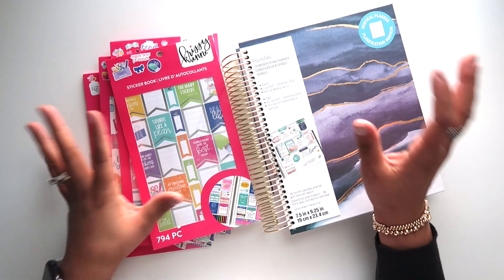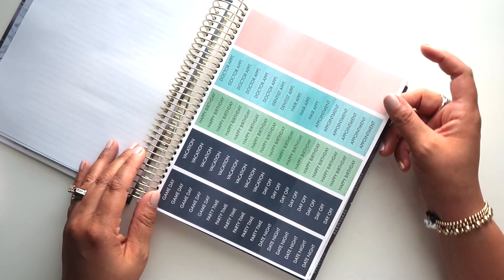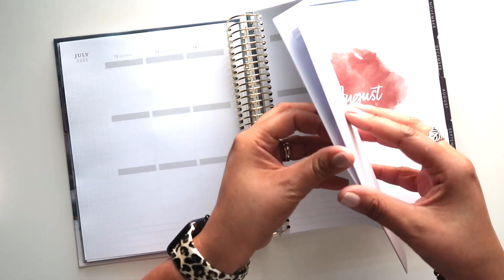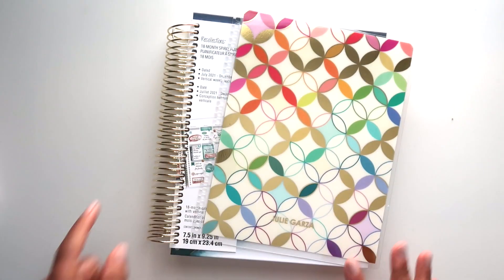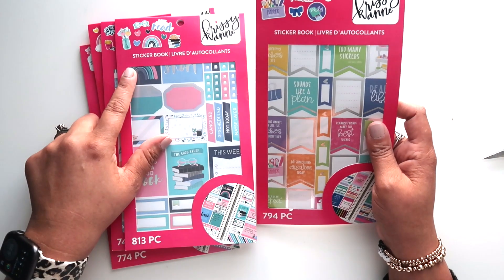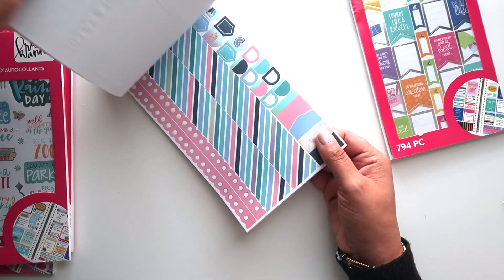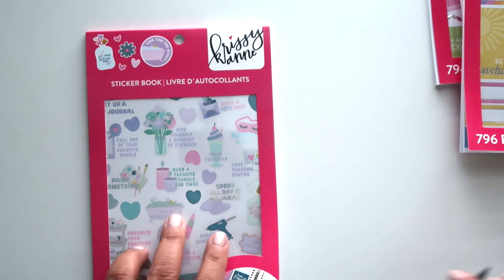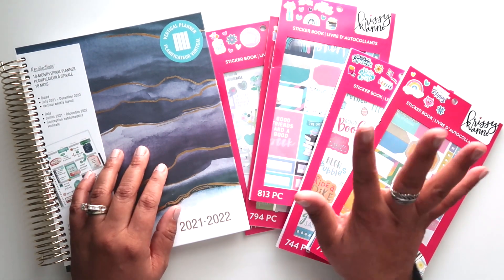NEW Krissyanne Designs @ Michaels!!🥳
You can find these sticker books and planner at your nearest Michaels late February/early March!